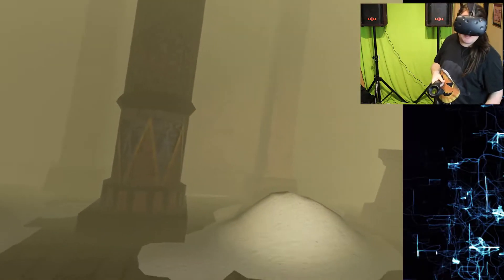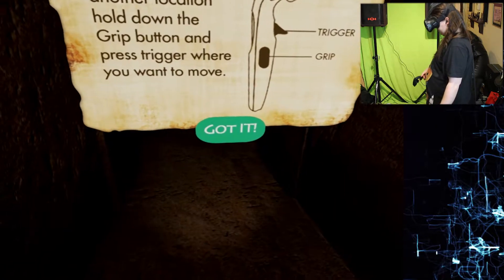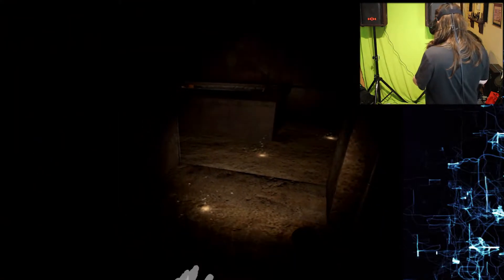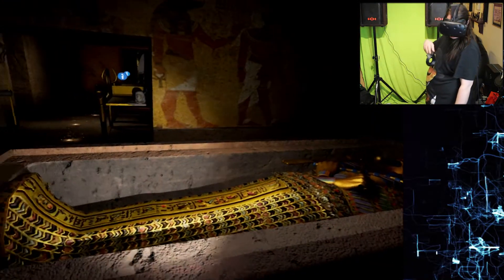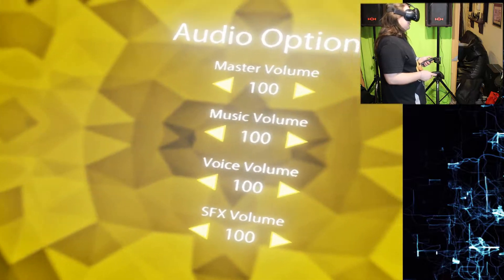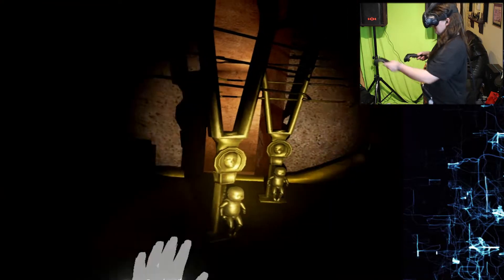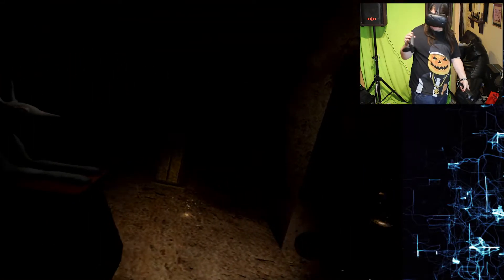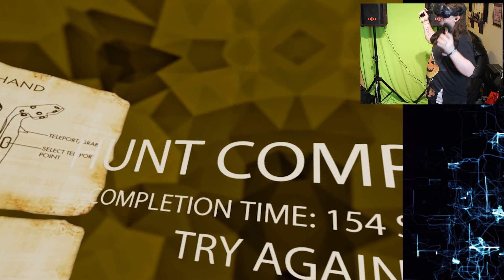Discovr™ Egypt: King Tut's Tomb | HTC Vive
Discovr Egypt takes you into the ancient tomb of King Tutankhamun using the HTC Vive, where you can not only learn about some of the rich history surrounding his legacy, but also uncover his treasures.